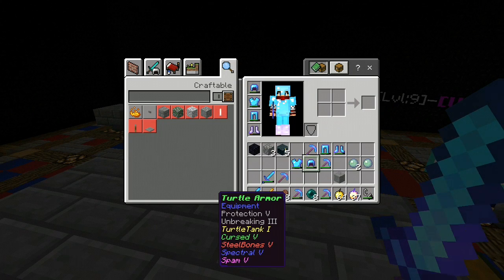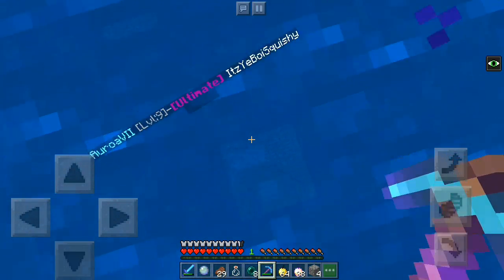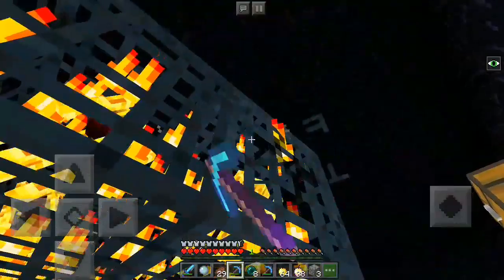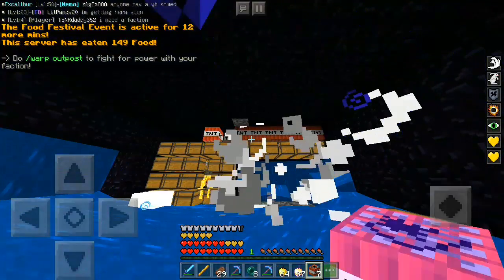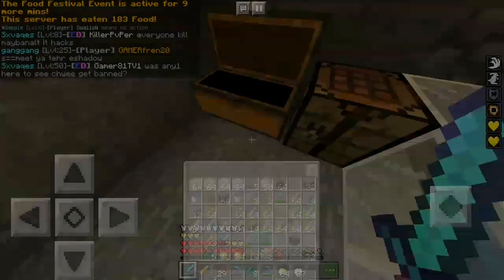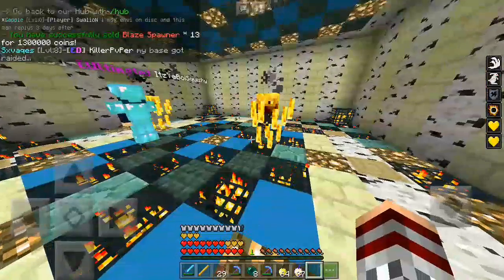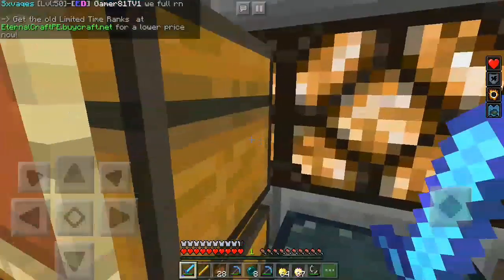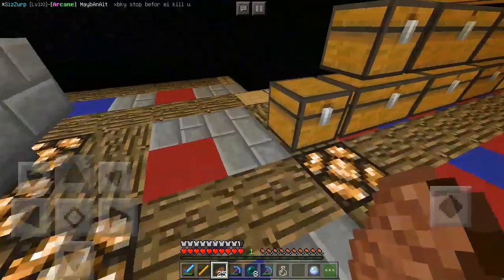WE GOT SO MANY SPAWNERS! | Minecraft PE FACTIONS #94 (Pocket Edition)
Welcome back to another episode of the Minecraft Pocket Edition / Bedrock Edition FACTIONS Server Let's Play!

In today's episode we find a ton of spawners to add to our new base!

What is factions?
- Factions is a pvp game mode where people can create groups or clans and fight against others, create bases, collect gear, and other items in the game. Most factions fight for f top (Faction with the most strength) but some fight for respect. Join me and my faction "Endstone" in this crazy journey in the world of Factions.

=Server IP=
- ECPEHUB.NET

Want a good start? Vote for Eternal Factions and get extra items in game!

Eternal Faction's Store!

►Bio: Hello everyone my name is ZeeCraft, But you can call me Zee. On this channel i upload MCPE / Minecraft Pocket Edition videos! Thanks, and enjoy your stay!

TITLE: WE GOT SO MANY SPAWNERS! | Minecraft PE FACTIONS #94 (Pocket Edition)